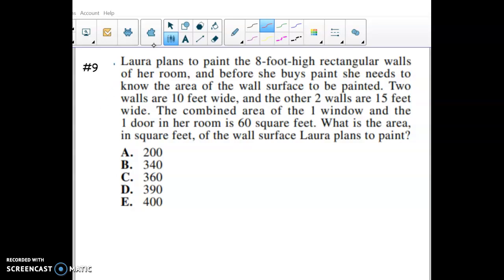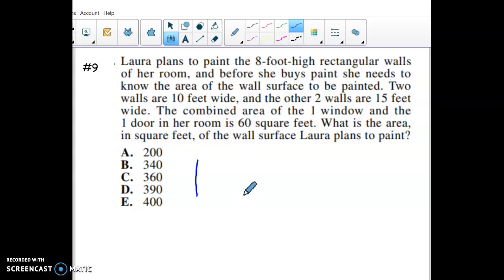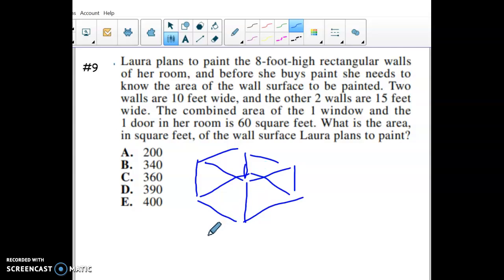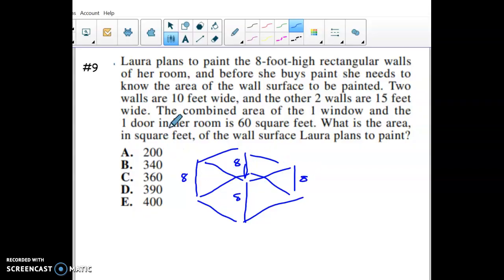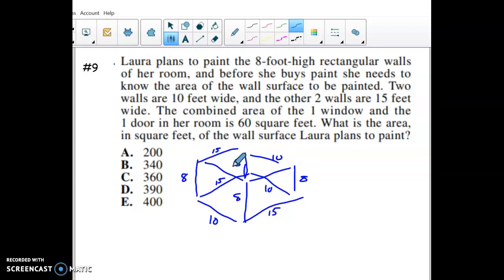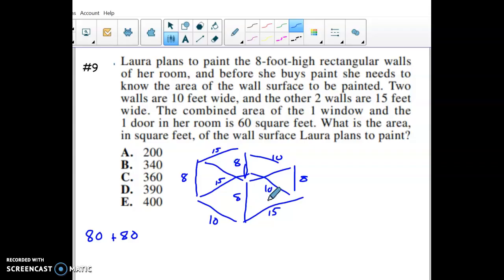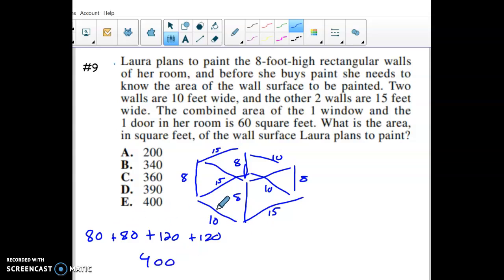Solution to ACT #9